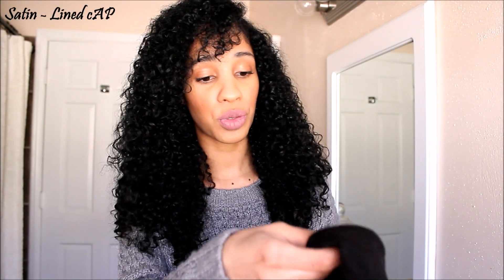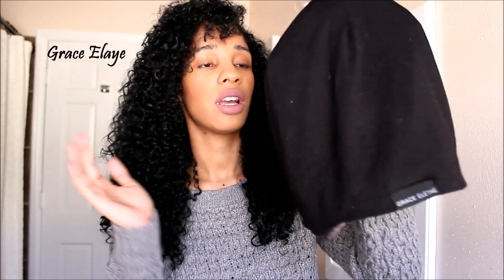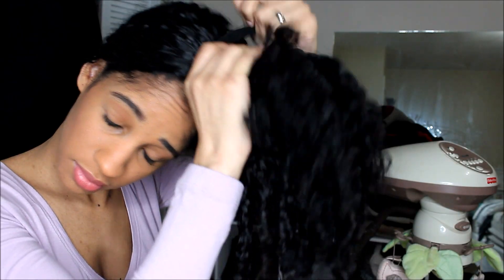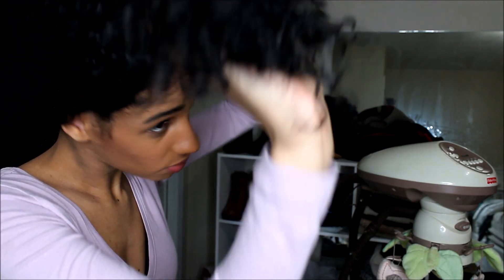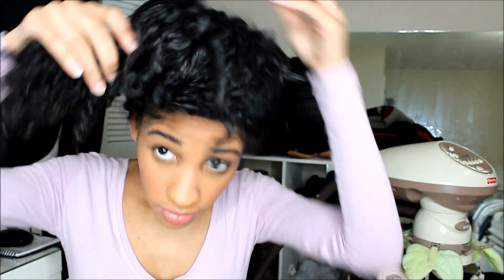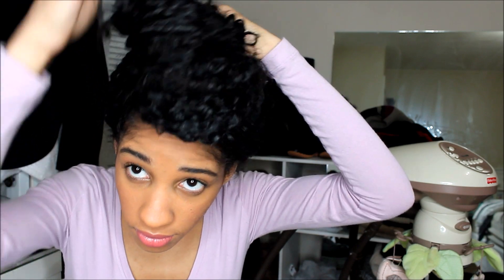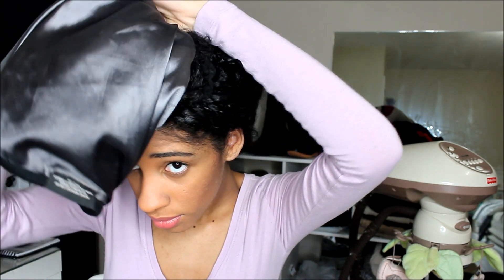SATIN - LINED BEANIE | SLAP REVIEW